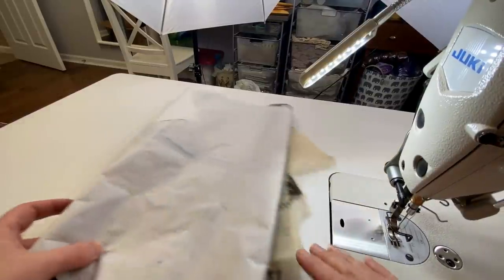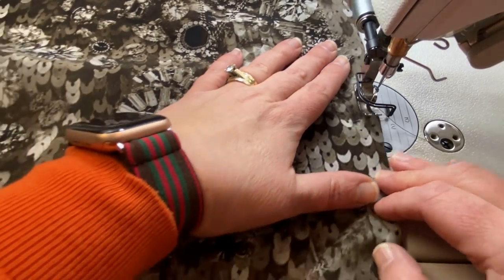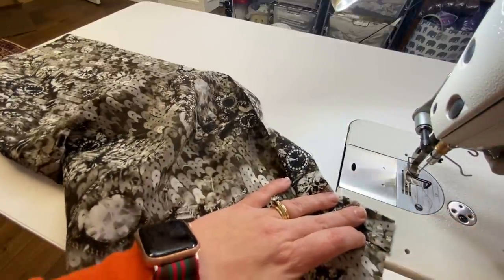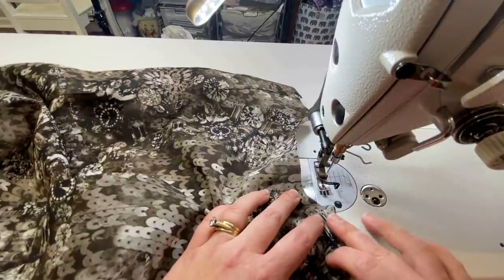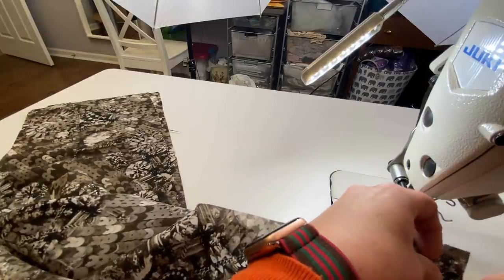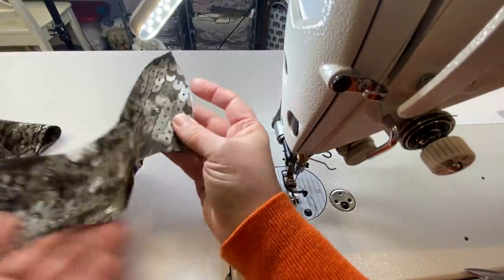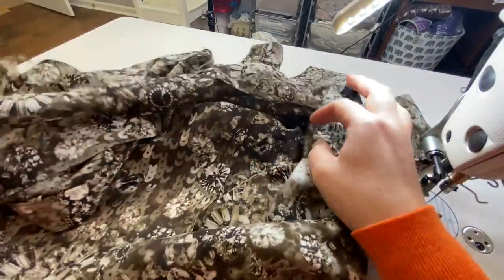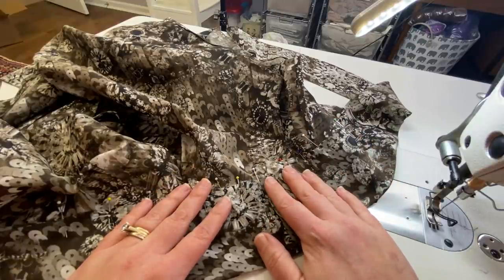V8772 Sew Along Part 2: Body and Collar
Welcome to part 2 of blouse sew along.  We will be tackling view B of V8772.  Let me know if you have any questions.
What I’m wearing:
Megan Nielsen Rowan Turtleneck: Rowan Knit Bodysuit and Tee Sewing Pattern | Megan Nielsen Patterns
Lipstick:
Sephora Gel Lip Liner in Animal Instinct
Pattern:
V8772: V8772 | Misses' Pointed Collar or Pussy Bow Blouses | Vogue Patterns (somethingdelightful.com)
Buttons from Wawak: Sport Collar/Sleeve/Front Shirt Button - 1 Gross - WAWAK Sewing Supplies
I’m using Palmer/Pletsch Perfect Fuse Sheer interfacing: Perfectfuse Interfacing — Sheer — for Fashion Sewing (palmerpletsch.com)
Fashion Sewing Supply also has fabulous interfacings: Fashion Sewing Supply
I’m using Niagra Spray Starch, but you can use whatever you’d like for your project: Niagara Spray Starch - 20 oz. - 12/Box - WAWAK Sewing Supplies
I use Fray Check for my buttonholes: Fray Check - 3/4 oz. - WAWAK Sewing Supplies
This is the buttonhole chisel that I use: Fray Check - 3/4 oz. - WAWAK Sewing Supplies